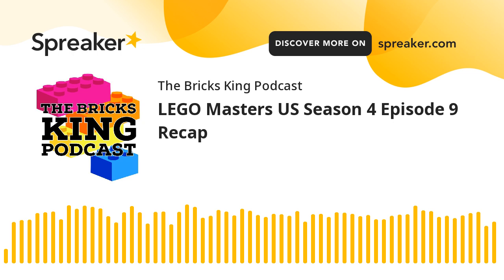LEGO Masters US Season 4 Episode 9 Recap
On this episode we recap the 8th episode of LEGO Masters US Season 4, and dive a little deeper into the builds from the contestants.

Help us make the LEGO world available to all!